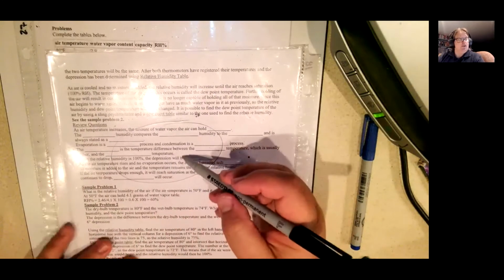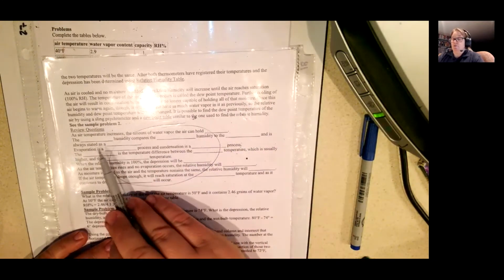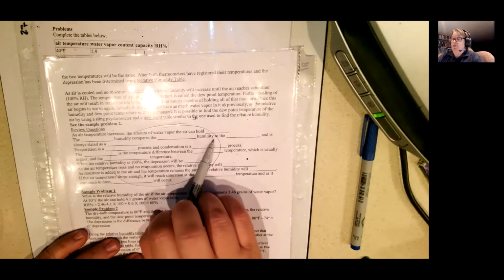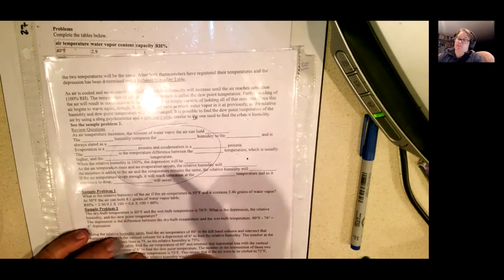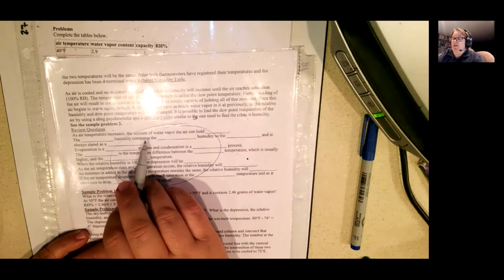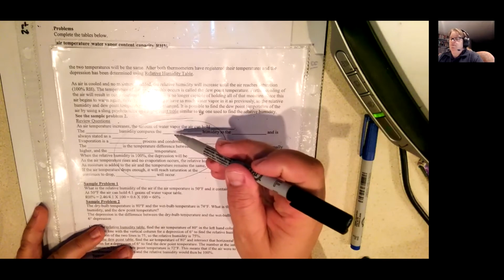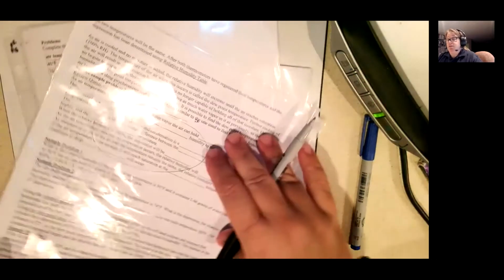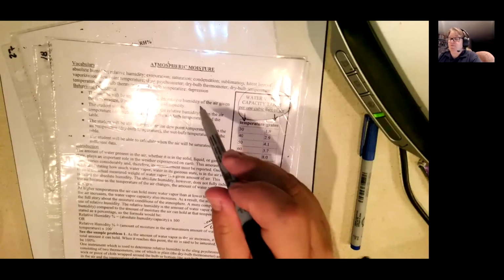Atmospheric Moisture (Worksheet)